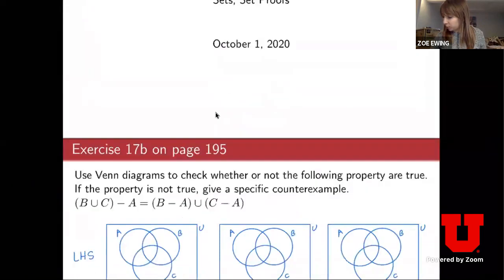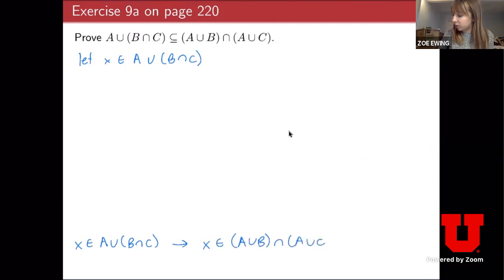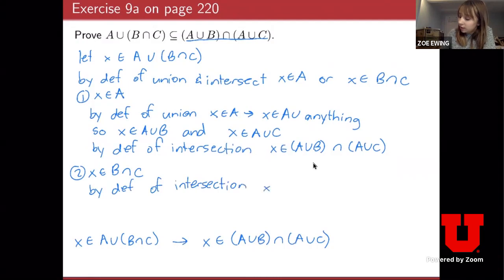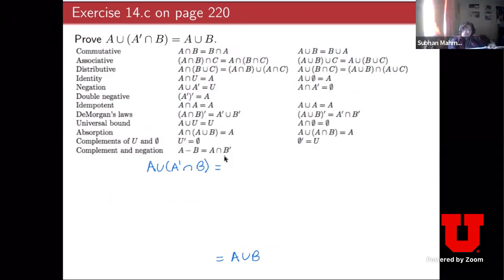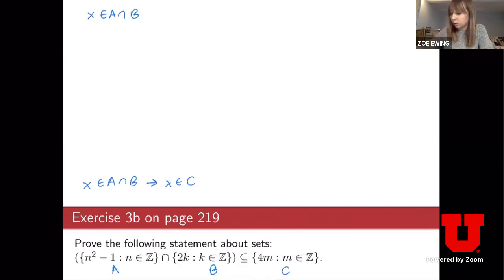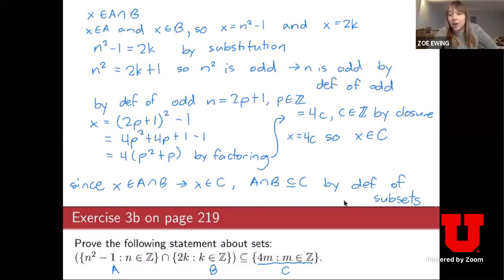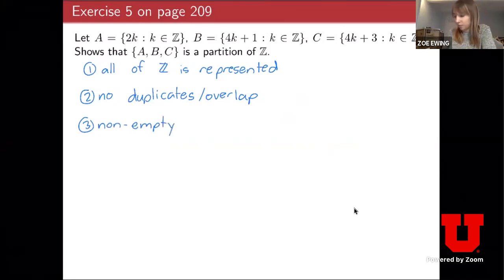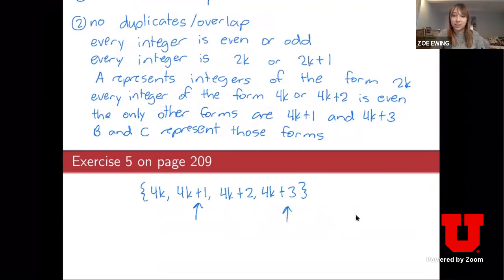Discussion 06 - Section 25